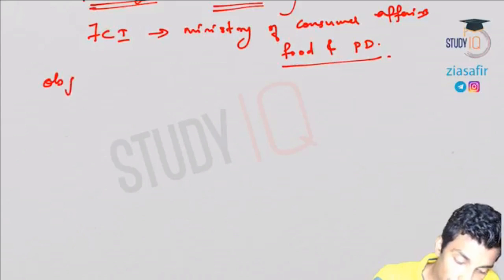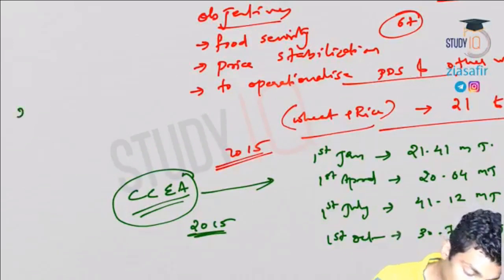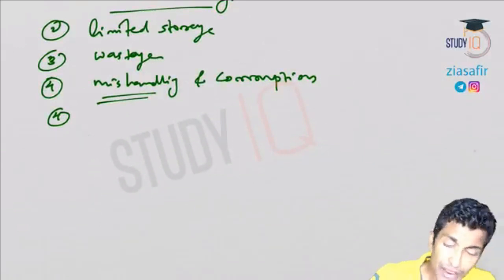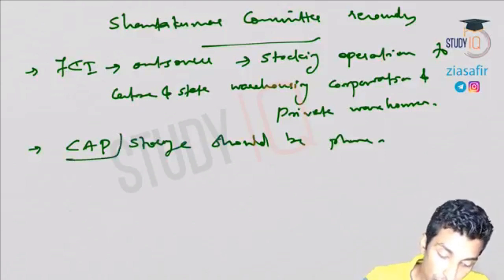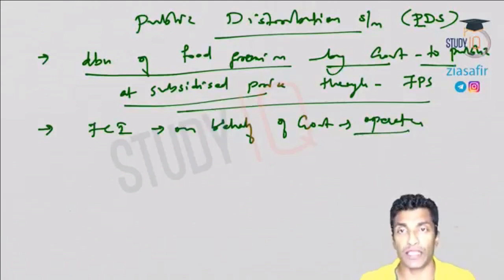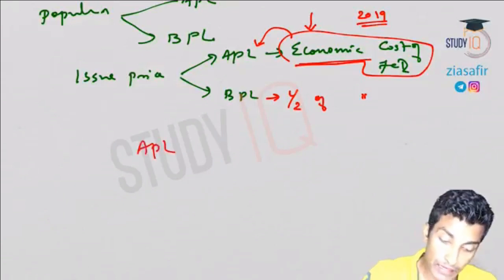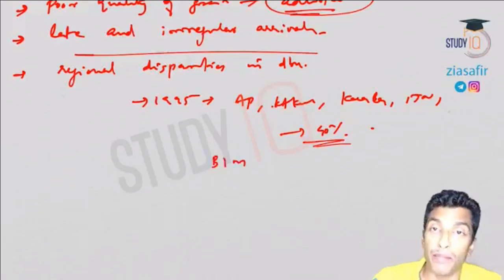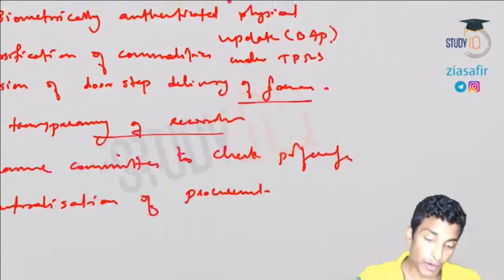Agriculture in India - Public Distribution System, Buffer Stocks and National Food Security Act